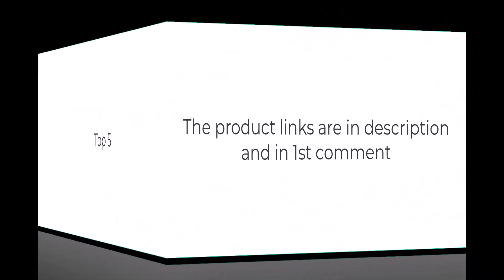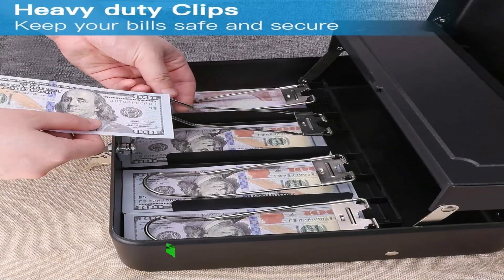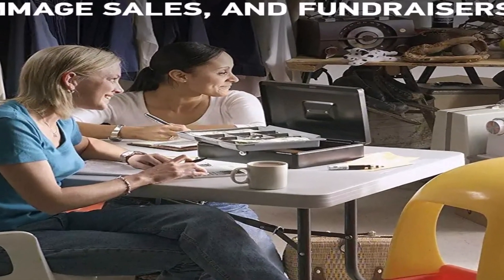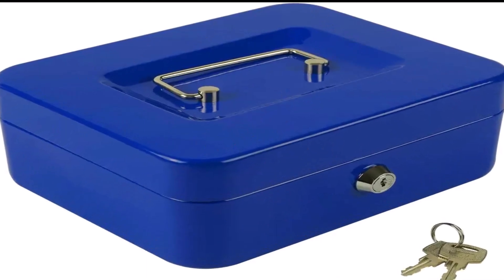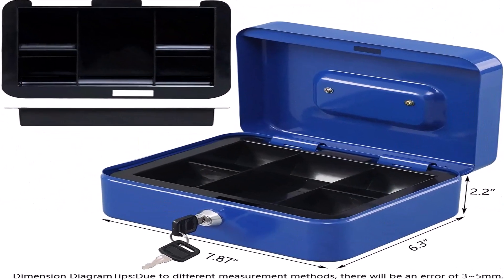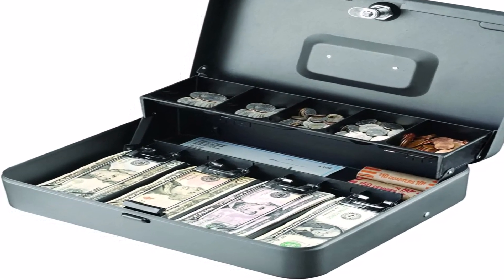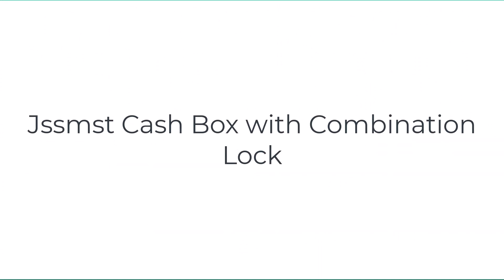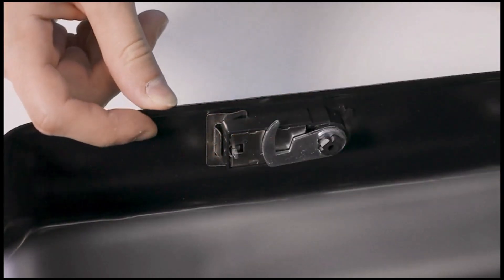Top 5 best cash box 2024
No 1 WOT I Cash Box with Money Tray, Steel Money Box =
No 2 SentrySafe CB-12 Cash Box with Money Tray and Key Lock =
No 3 KYODOLED Locking Cash Box =
No 4 MMF Industries STEELMASTER Tiered Tray Cash Box =
No 5 Jssmst Cash Box with Combination Lock =